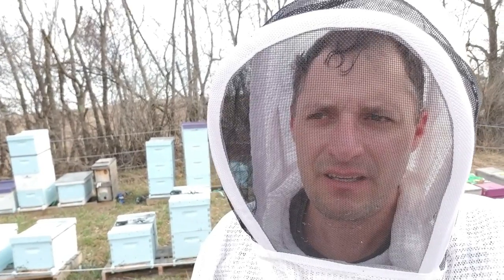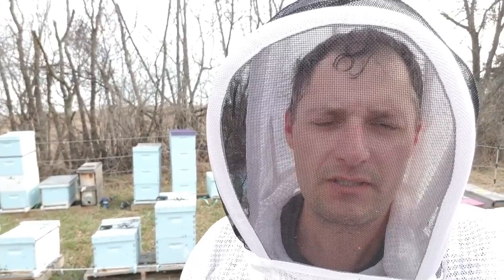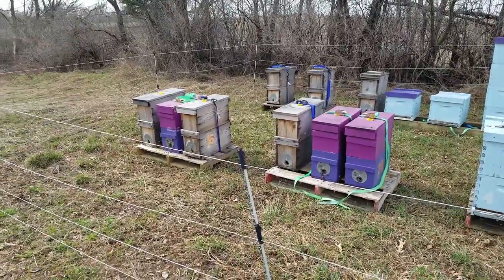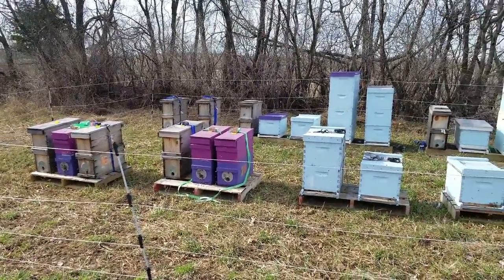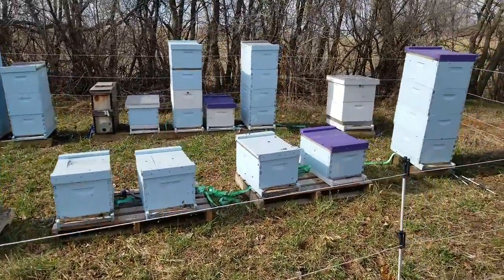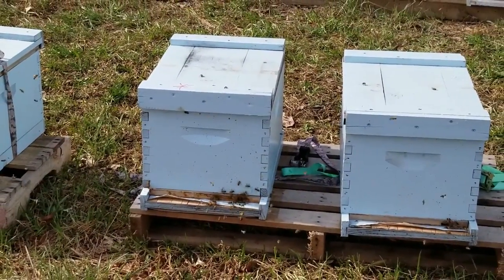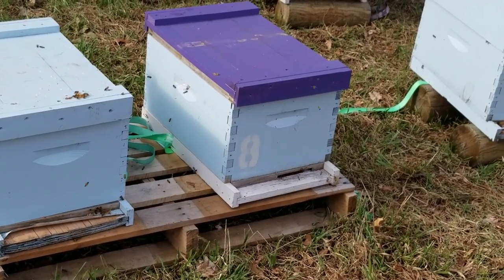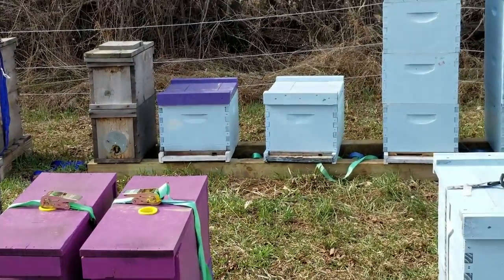Return to the frozen tundra, making splits in the heat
Making splits from my overwinter hives brought up from Missouri